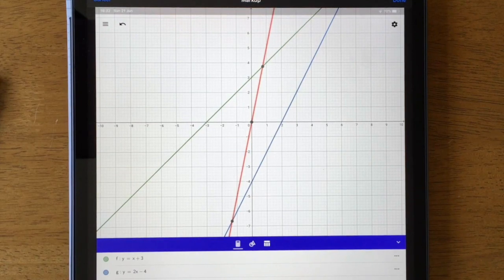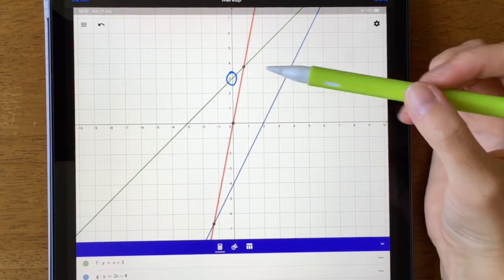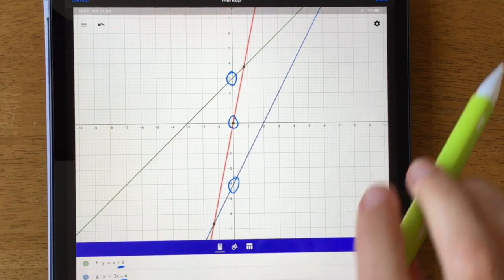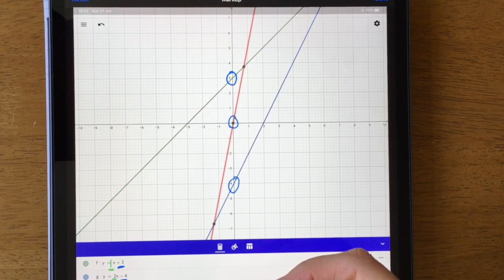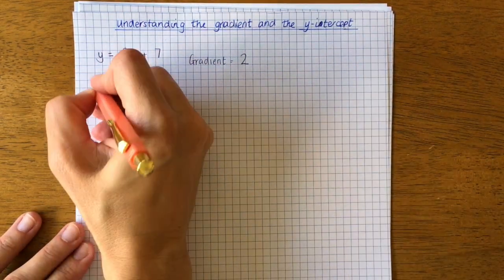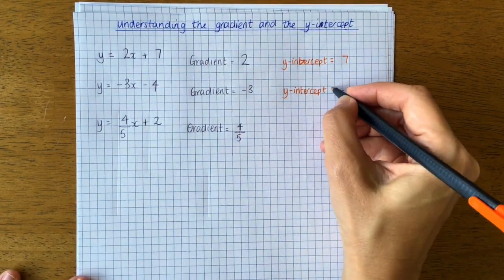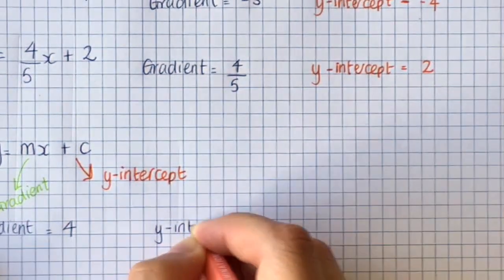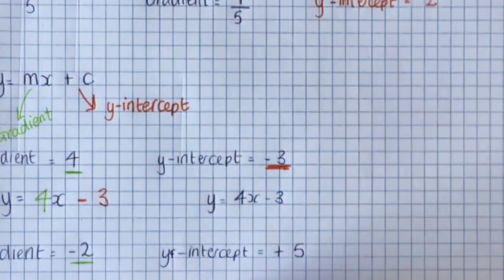Understanding the gradient and the y-intercept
This video is about Understanding the gradient and the y-intercept